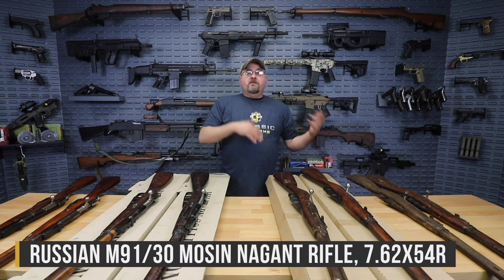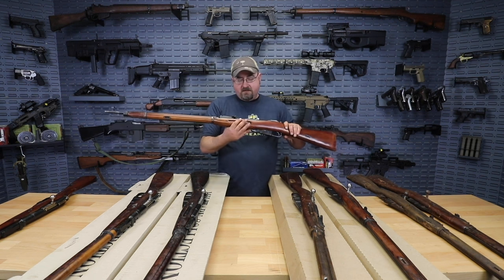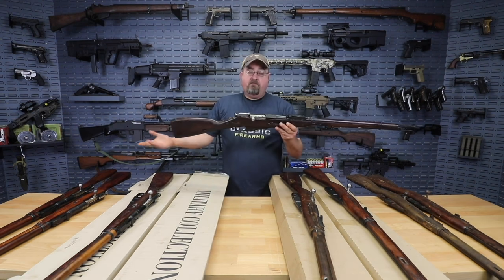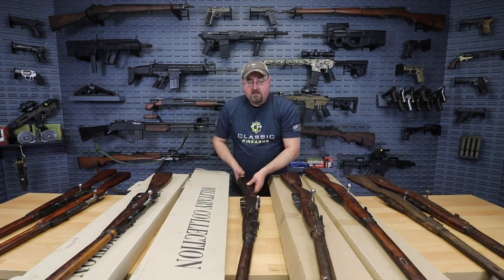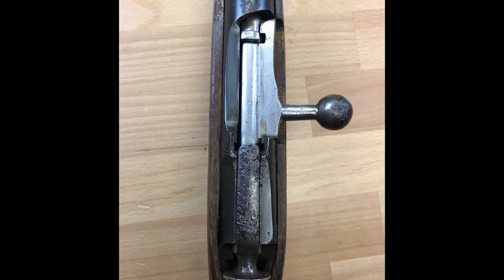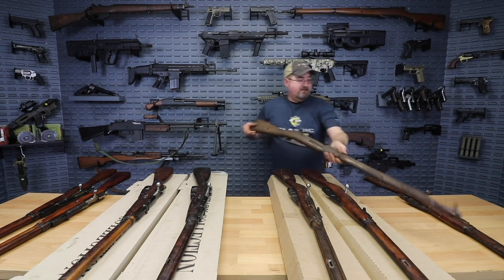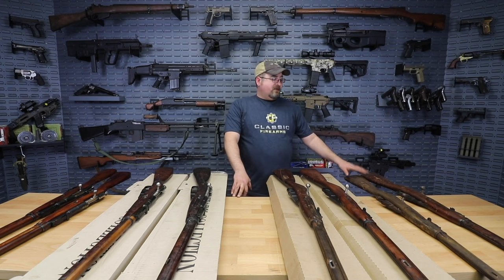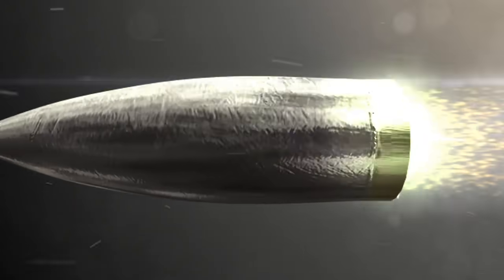Great Deals On Various M91/30s